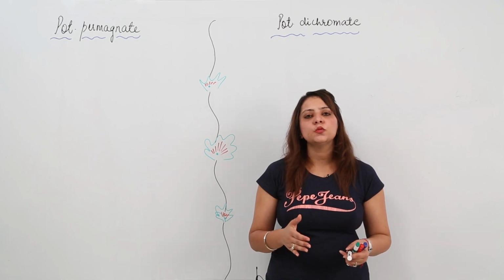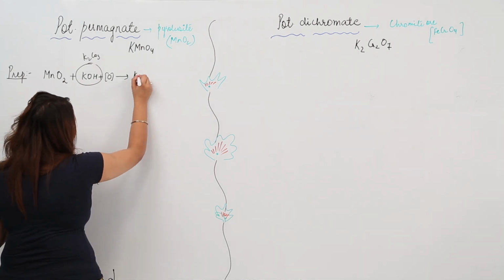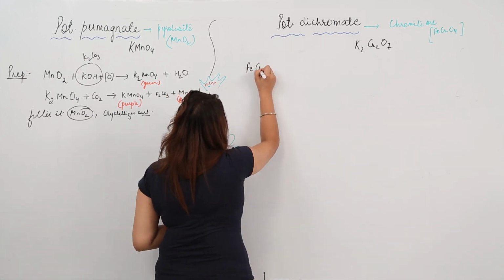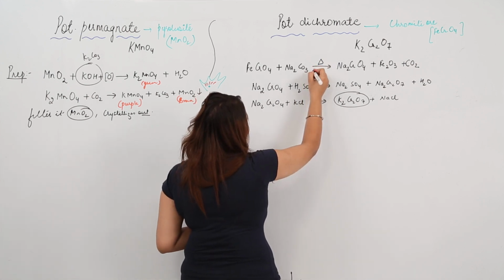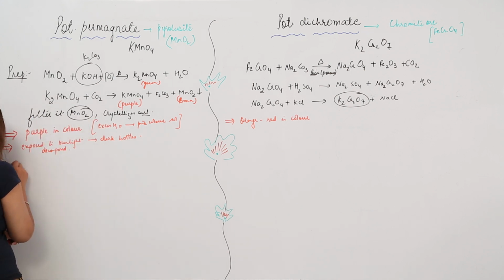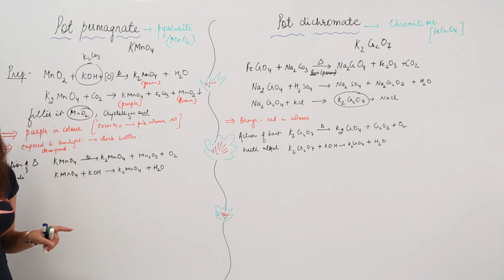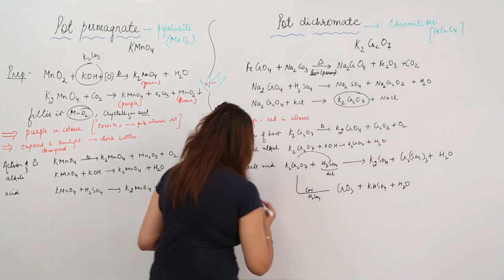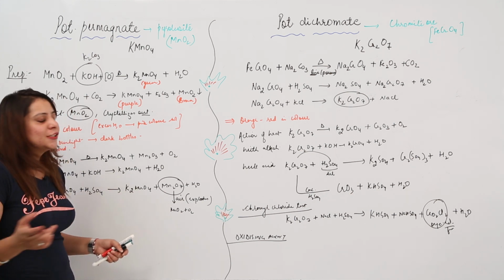ICSE 12 CHEMISTRY - Transition And Inner Transition Elements -13 POTASSIUM DICHROMATE AND PERMAGNATE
TeachingBharat.com presents its full range of professionally developed ICSE - Class 12 - Chapter 10 - 13 POTASSIUM DICHROMATE AND POTASSIUM PERMAGNATE